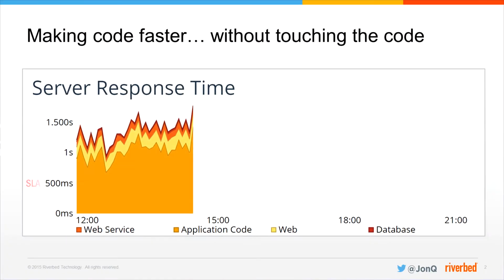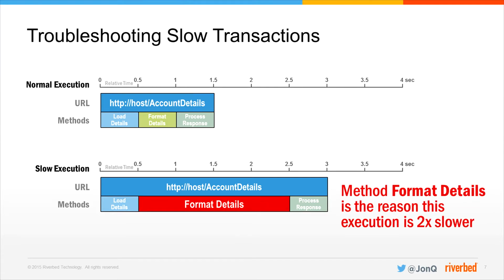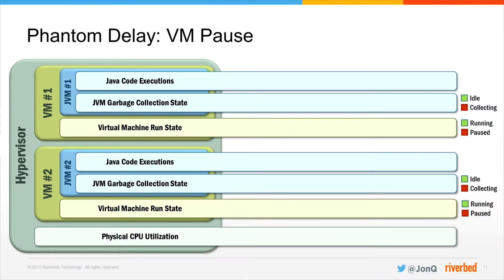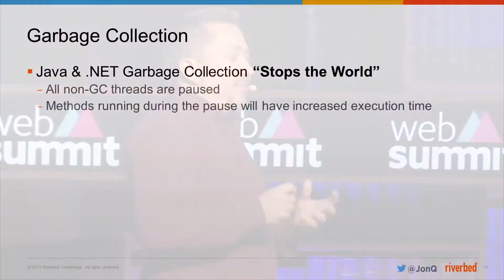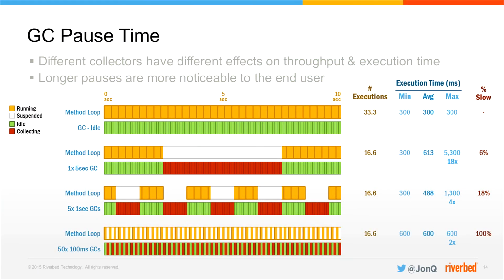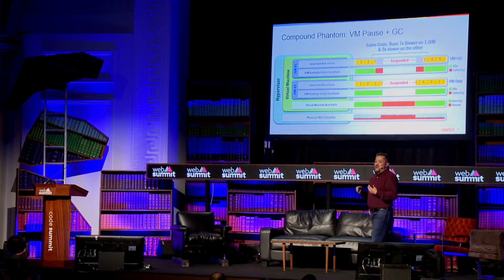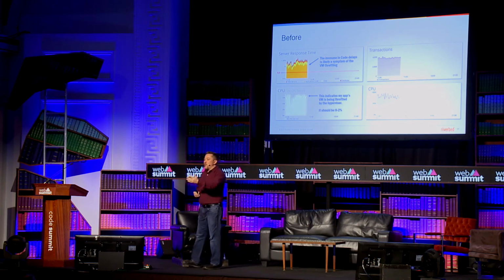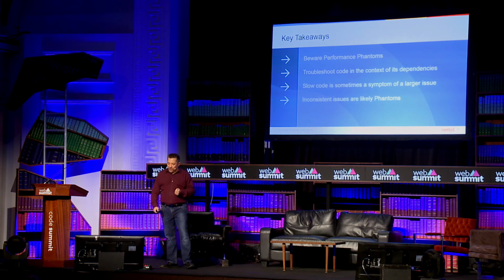Chasing Performance Phantoms: What causes good code to behave badly? (Web Summit 2015)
Java, .NET & Node.js application slowness is not always due to code problems. Factors like garbage collection & virtualization overcommitment can make good code perform poorly.

This talk from the Code Stage at Web Summit 2015 discusses how to detect and resolve these "phantom" application performance issues.